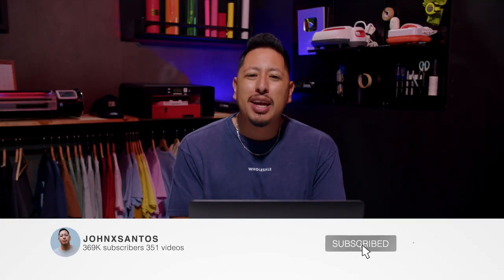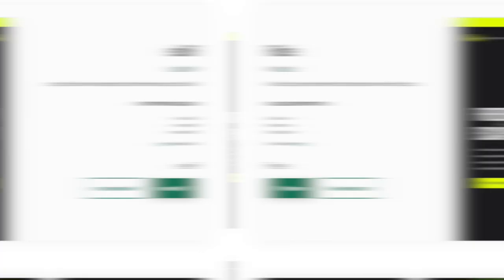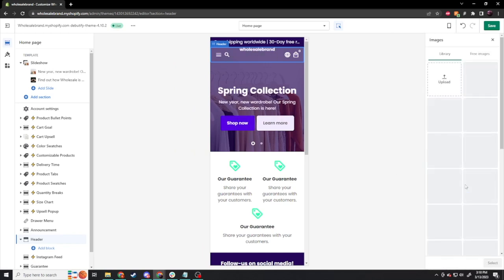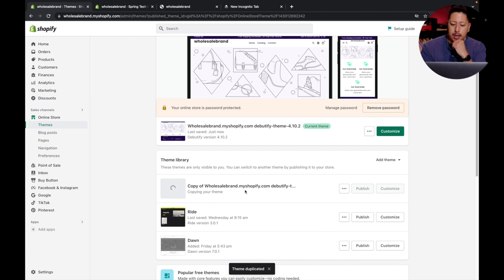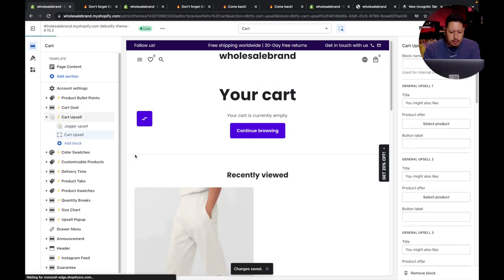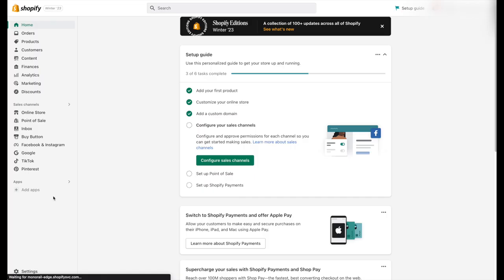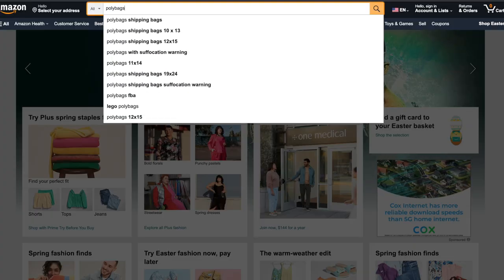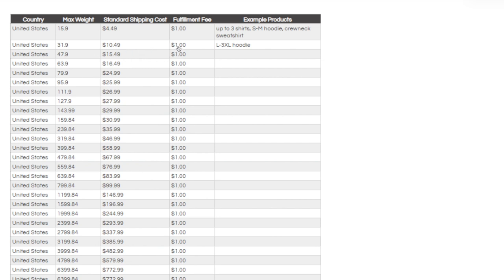Shopify Tutorial For Beginners: The Ultimate Step by Step Guide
Looking to start a successful Shopify eCommerce business? In this step-by-step tutorial we show you everything you need to know to launch your brand. From managing and shipping your products to integrating with manufacturers and designing your storefront.

When it comes to building an eCommerce store not all themes are made the same. Checkout Debutify's powerful eCommerce theme and unlock your brands full potential

*Follow Along*
0:00 Shopify Tutorial For Beginners Ultimate Step By Step Guide
1:01 Shopify Dashboard Crash Course
2:00 Choosing A Website Theme
3:27 Connecting Your Domain Name To Shopify
5:30 Creating Custom Emails For Your Brand
7:17 Designing Your eCommerce Store
10:27 Customizing Themes
12:20 How To Change Your Logo On Shopify
14:30 How to upload your favicon
17:20 Duplicating Themes For Edits
18:00 How To Create Navigation Menus On Shopify
21:20 How To Publish Products and Collections
25:40 Upselling at checkout page
28:00 Tips on Designing an eCommerce Store
29:30 How To Do eCommerce Photography
30:45 Editing Photos For Shopify
34:00 Dropshipping Products To Your Store
36:31 Selling Your Own Products On Shopify
38:00 Where To Get Shipping Supplies
40:40 How To Get Branded Labels
41:20 Settings and Taxes On Shopify
43:40 Custom Shipping Settings On Shopify
45:30 How To Create Free Shipping
47:30 Easiest Shipping Settings On Shopify

*Resources Mentioned*